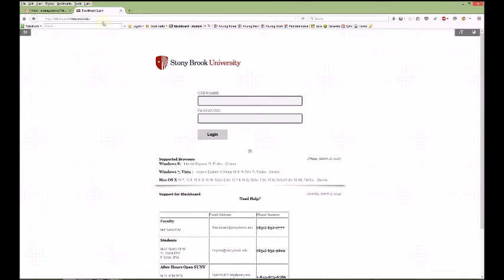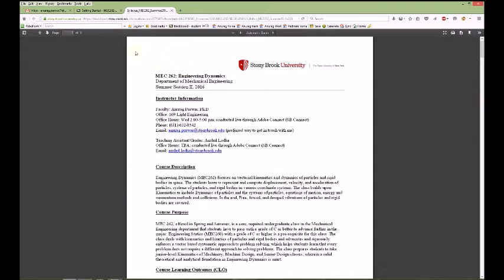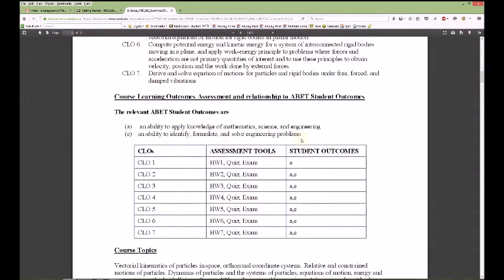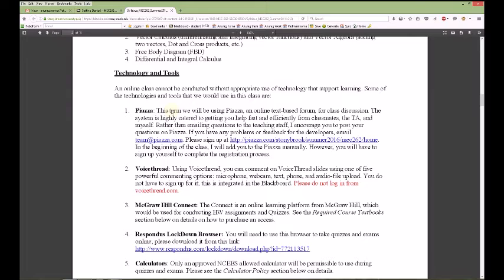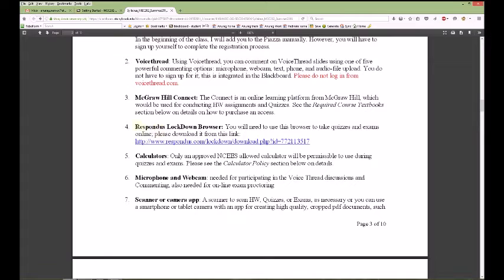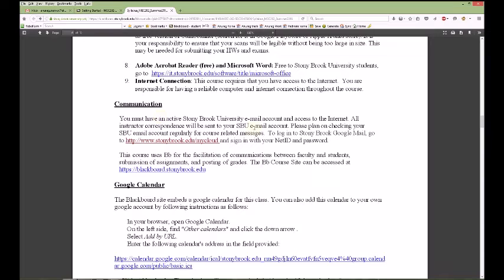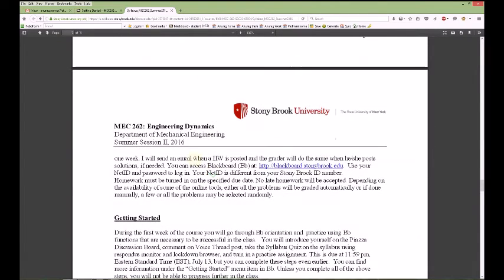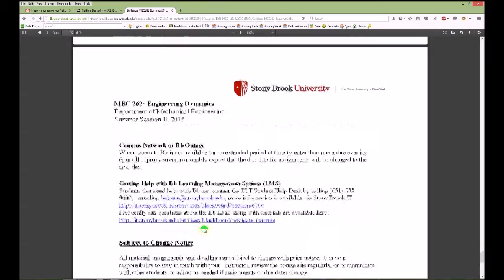Syllabus Overview Part I